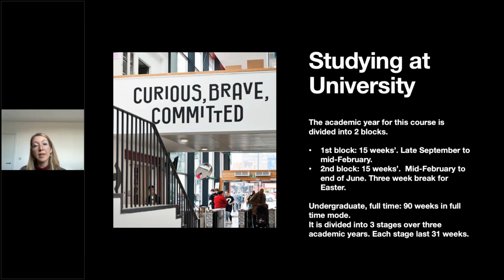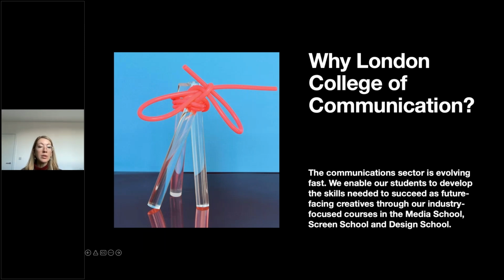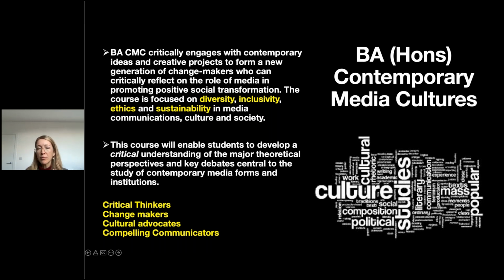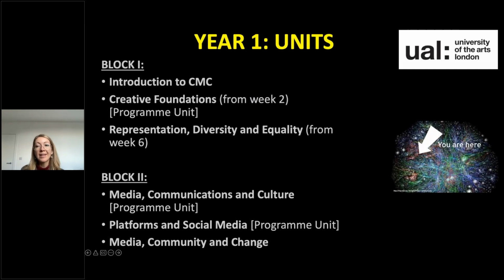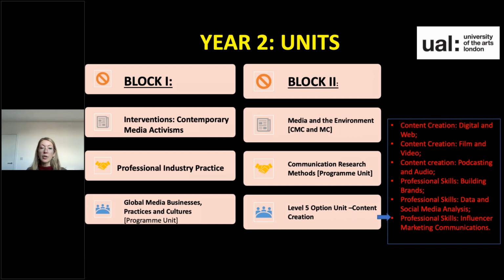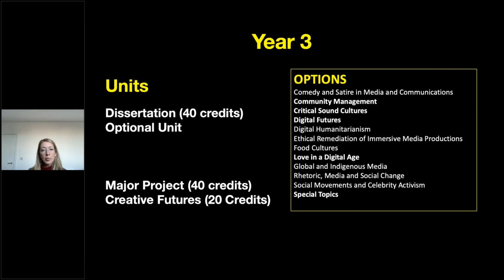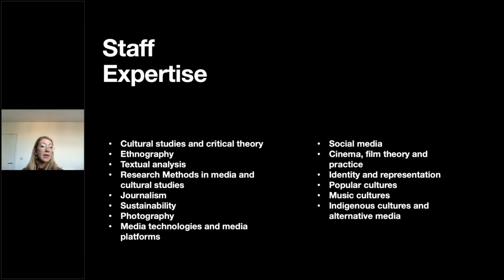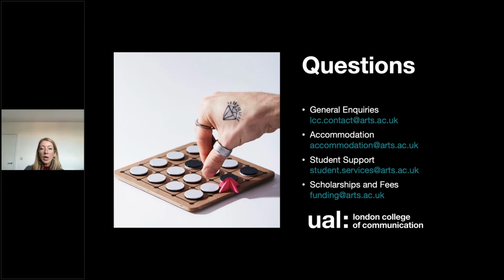BA (Hons) Contemporary Media Cultures Online Open Day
Course Leader, Chiara Minestrelli, gives an overview of studying BA (Hons) Contemporary Media Cultures at London College of Communication. To find out more about the course, visit the course

If you need any more information about London College of Communication or any of the courses and services we offer, please email our Information Centre at .

▬ Webinar Chapters ▬

00:00 | Welcome
06:27 | UAL: London College of Communication

Course Overview
14:20 | BA (Hons) Contemporary Media Cultures
42:28 | Your Future
45:44 | LCC Facilities
47:52 | Staff Expertise

Application Advice
50:47 | Personal Statement

53:04 | Q & A